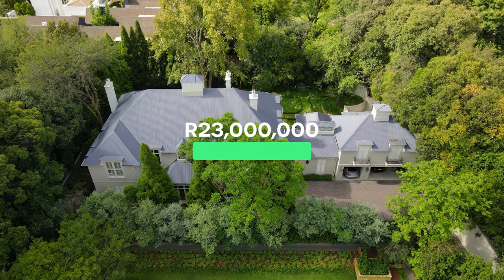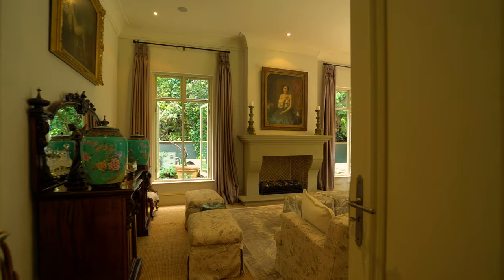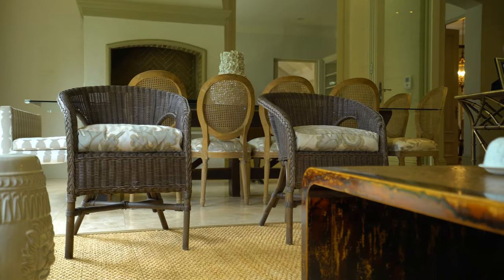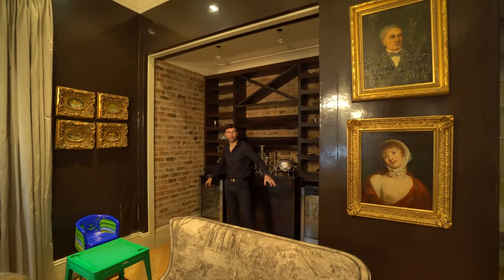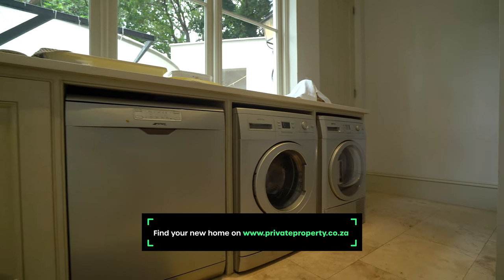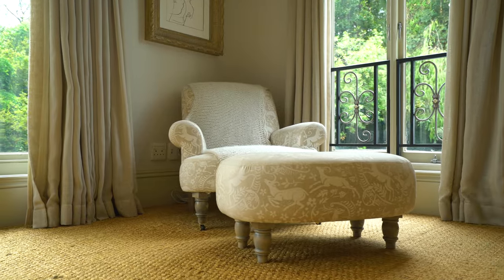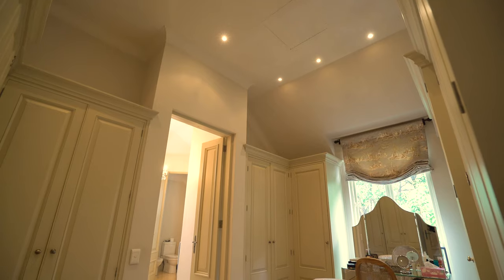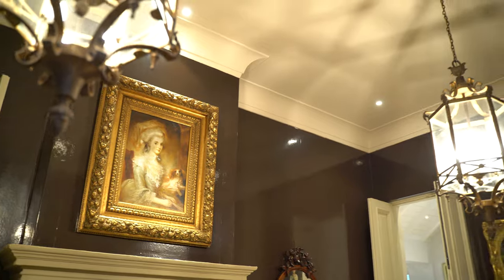Living The Dream In This R23 000 000 Hyde Park Contemporary Mansion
Join us on a tour of this elegant home in Hyde Park! This home truly captures the essence of wonder and grandeur. With its elegant and contemporary design, this home is a true masterpiece that is sure to impress. From its sleek lines to its tasteful and refined style, this home is the epitome of sophistication and class.

For R 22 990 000, you’re getting 4 bedrooms, 5 bathrooms, and SO MUCH MORE! Don’t miss out on this incredible home on this episode of the Home Shopper Show!

Agent Name: Warrick Wiegand

Living The Dream In This R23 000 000 Hyde Park Contemporary